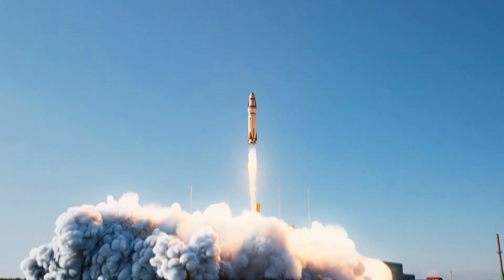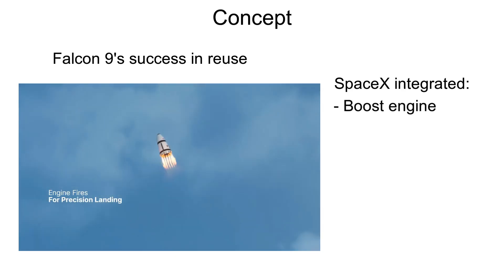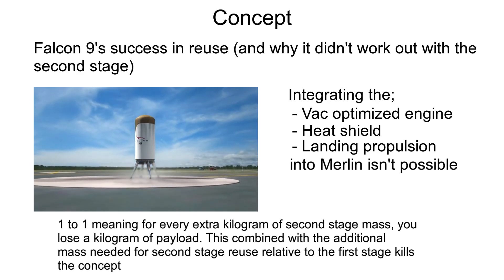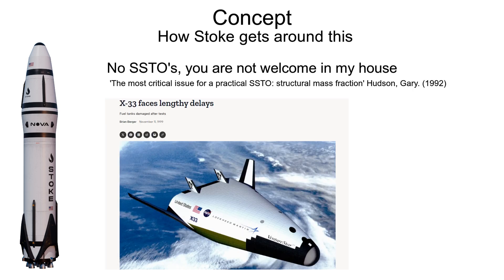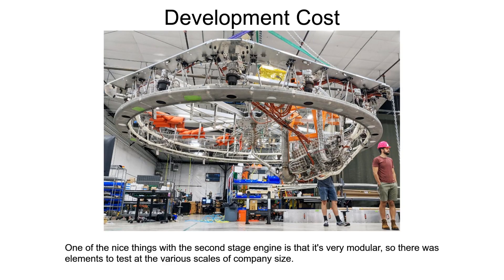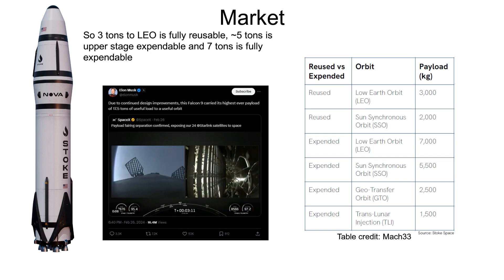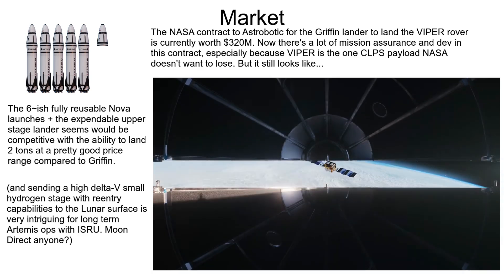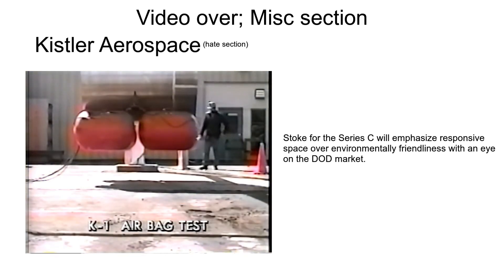Solving Second Stage Reuse - Stoke Space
The problem I have with editing is that I realize all the gaps in the script I had, so I'm compelled to spend the extra hours filling the corners with text instead of just slapping in 2 minutes of uninterrupted video footage with me talking over it. I could pump out a lot more videos that way ay. Maybe I should. Also another shift up on the audio lets goo, this time just using my laptop’s mic because I am not thinking straight.

Also I don’t feel the need to make clarifications here, so that’s probably a good thing.

Actually discussing Stoke lunar lander. Looking at the numbers I used; they were probably a bit optimistic in the department of dry mass in adapting the stage for minimising boiloff and lunar operations. So it might be closer to 1-1.5 tons. I did give myself 500m/s of delta v margin however, so at least I’m good like that.

The more broad stroke criticism of SSTO's is that they can only access LEO, meaning you need an additional tug stage for anything beyond that. So effectively, it's still a TSTO. Now relative to Stoke design, it might be argued that tug is better because space optimized à la Centaur V. Especially pertinent in a lunar landing trade between Stoke and Blue Moon. IDK, being able to go from lunar surface directly to re-entry in 1 stage with ISRU might actually be pretty cool. Super Nova could have some interesting human spaceflight implications.